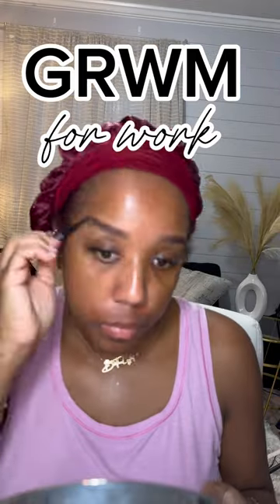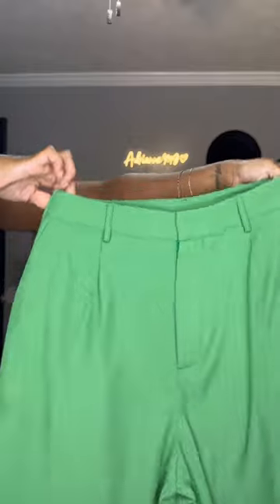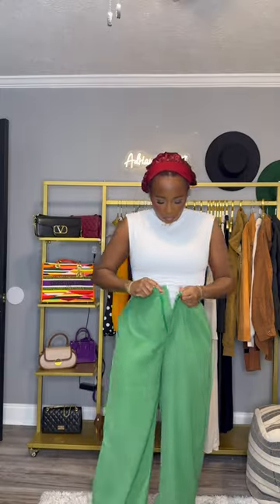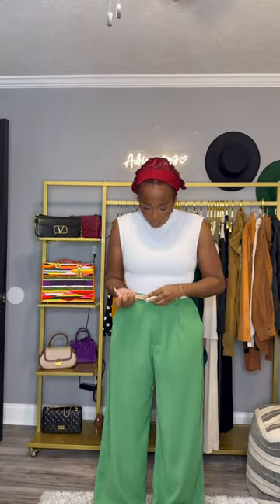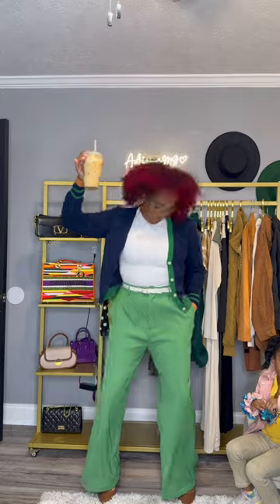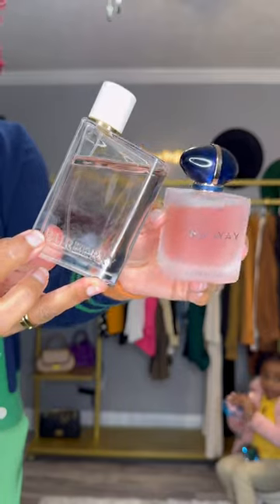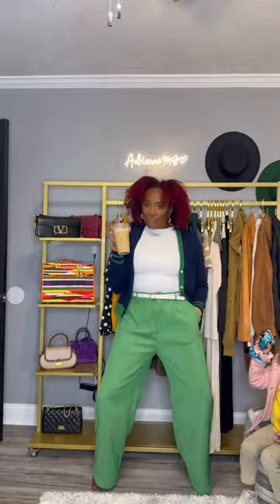So annoyed but not annoyed enough to not post 🫣🥴😂